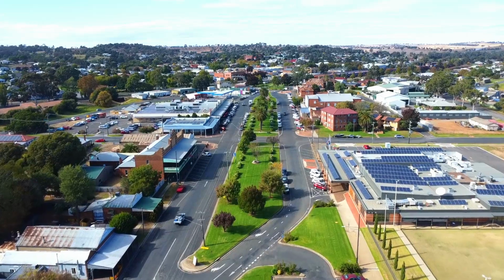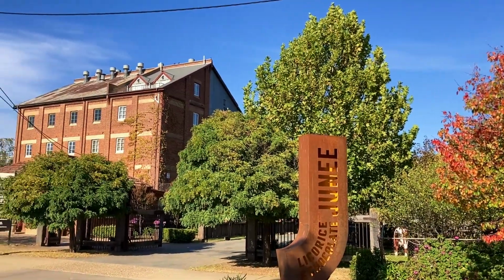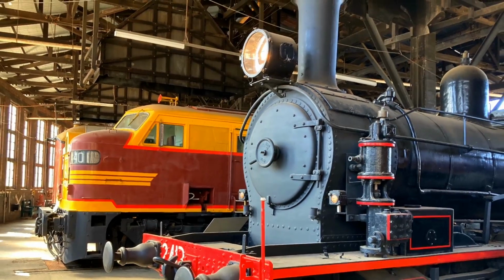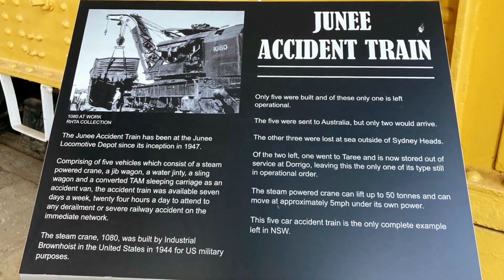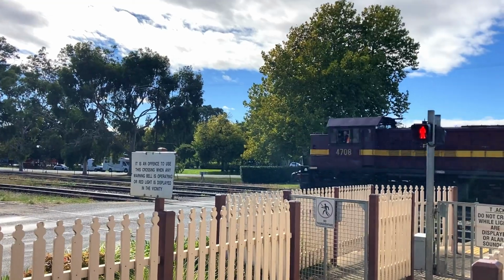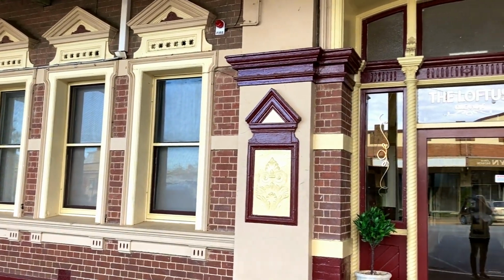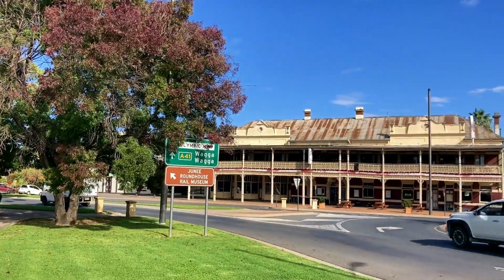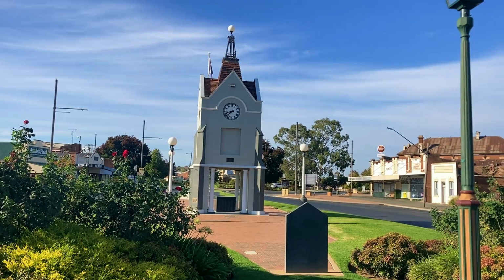🍫 Explore Junee NSW ~ Things to do in and around Junee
Junee is a charming town, rich in railway history, with lovely heritage buildings in the Riverina region of New South Wales. It is located 450 kilometres southwest of Sydney and 40 kilometres from Wagga Wagga.

In the late 19th century, Junee was a significant railway town, serving as the key junction for the Main South railway line, which connected Sydney and Melbourne. The railway still operates and runs through the middle of the town.

00:00 Introduction
01:15 Junee Licorice and Chocolate Factory and Classic Car Garage
02:34 Junee Roundhouse Railway Museum
04:30 East Side Heritage Buildings and Parks
04:54 Junee Railway Station
07:05 West Side Heritage Buildings and Parks

In Today’s video, we visit the Junee Licorice and Chocolate Factory, explore the Junee Roundhouse Railway Museum and wander around town, admiring the heritage buildings and parks.

Junee Licorice and Chocolate Factory
The Junee Licorice and Chocolate Factory is located in the historic five-storey flour mill that was built in the 1930s. It is open daily from 9.00 am to 4.00 pm.

It has a licensed restaurant and cafe that is open for breakfast and lunch, with indoor and outdoor seating areas.

You can watch the creation of organic licorice and chocolate products and browse through the retail store and the gift store.

Located right next door to the Junee Licorice & Chocolate Factory is the Classic Car Garage, where, for a donation, you can wander around and see the classic cars.

Junee Roundhouse Railway Museum
The Junee Roundhouse Railway Museum is usually open from Wednesday to Sunday from 10.00 am to 4.00 pm.

The roundhouse opened in 1947 and was a state-of-the-art steam locomotive facility, it was actually the largest circular railway roundhouse in the Southern Hemisphere.

Since 1994, half of the building has been used as a museum, and the other half is used to service locomotives.

In the roundhouse, you will see a great collection of steam and diesel locomotives, passenger cars and other assorted railway memorabilia. You can climb aboard most of the trains, and there are information boards near them.

The Junee Accident Train has been at the Junee depot since 1947, there were only five of these trains built, and this is the last one that is still fully operational.

Heritage Walk
Junee has lovely parks and gardens and beautifully preserved historic buildings that date back to the 1800s.

The town is divided by the railway tracks, creating an East side and a West side.  As we wandered around the East side of Junee, we saw the following buildings.

Junee Railway Station
The Junee Railway Station was built between 1883 to 1885 and is a lovely heritage-listed Victorian building that is still in use today.

Inside the beautifully preserved building with 6 metre high ceilings and original fittings is a cafe and gift shop.

Loftus Hotel
Across from the railway station is the stunning Loftus Hotel. This is one of Junee’s most impressive buildings, and it dates back to 1896. You can now stay at the Loftus Hotel, and the rooms and apartments carry the timeless charm of the original 19th-century building.

Commercial Hotel
The original Commercial Hotel was built in 1882, and in 1914 it was partially destroyed by fire. The current Federation-style hotel was built in 1915.

Junee Post Office
The heritage-listed post office on Lorne Street was constructed in 1888.

Former School of Arts Building
The Former School of Arts building was built in 1903, in the Beaux Arts style.

Memorial Park
The Memorial Park on the East Side is a lovely park to relax and enjoy the beautiful roses, it also has BBQS, picnic tables and toilets.

The western side of Junee has wide streets, with more stunning heritage buildings and lovely gardens.

Hotel Junee
The Hotel Junee was formerly known as the Railway Hotel, and it was the town's first hotel when it opened in 1878. The current hotel was built in  1911 in the Art Nouveau style.

Catholic Church
St Joseph’s Catholic Church was built in 1930 and has the church's twin towers are a prominent feature in Junee.

Athenium Theatre
The Athenium Theatre, with its lovely Art Deco façade, opened in 1929 and was used as a theatre until 1972. It is one of only three intact movie theatres to survive in country areas.

The Broadway Hotel

The Broadway Hotel was constructed in 1914 and used as a hotel until 1999; it now houses a museum.

War Memorial
In the middle of the street is a lovely garden, with roses and interesting park benches. You can also see the War Memorial that was built in the 1920s to honour those who fought and died in World War 1.

If you want more information and places to Wander * Explore * Discover go